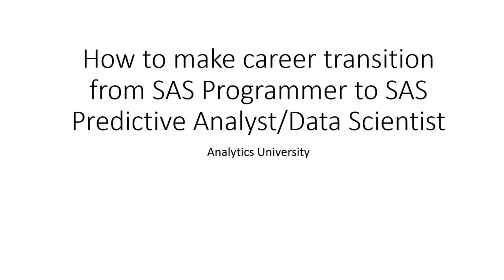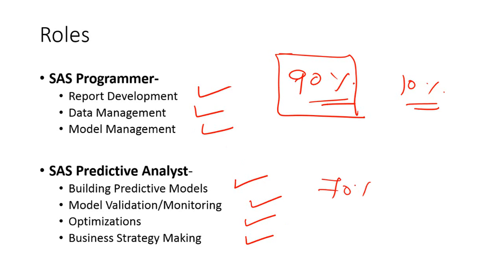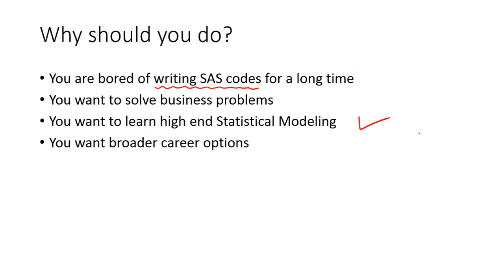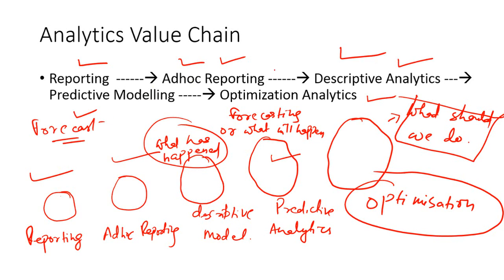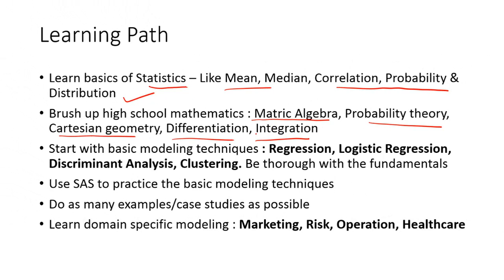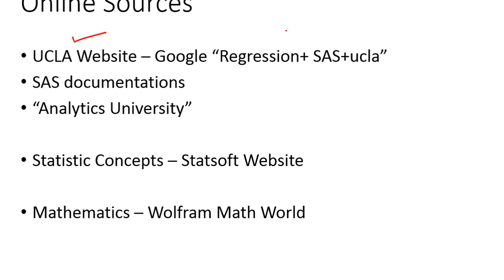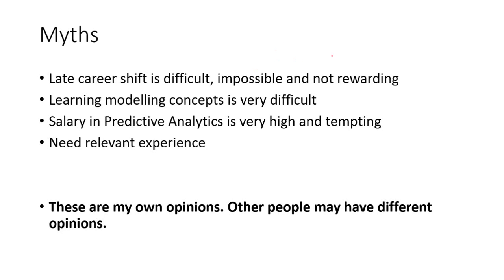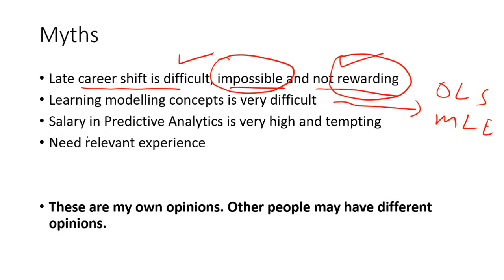From SAS Programmer to SAS Analyst or Data Scientist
In this video I will discuss how to make successful career transition from SAS Programmer to SAS Analyst

For study packs on Introduction to Data Science (R & Python), Introduction to Analytics using SAS, Credit risk modelling, Market Risk modelling, Marketing Analytics, Supply chain analytics, Time Series modelling contact